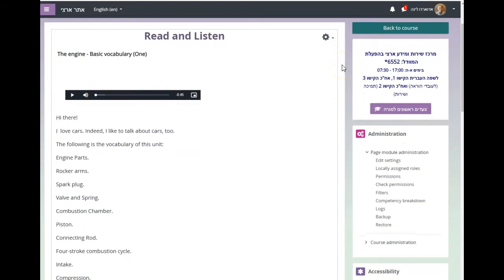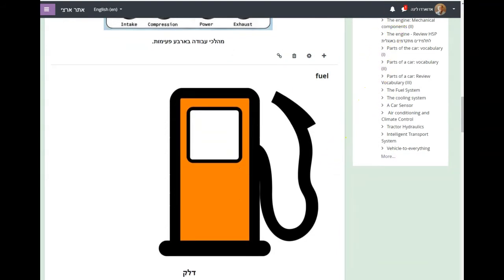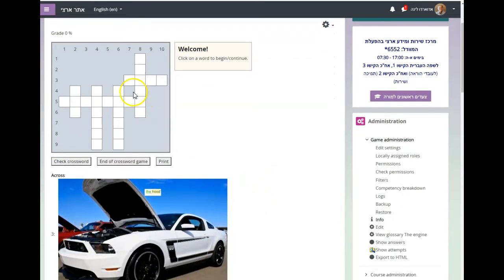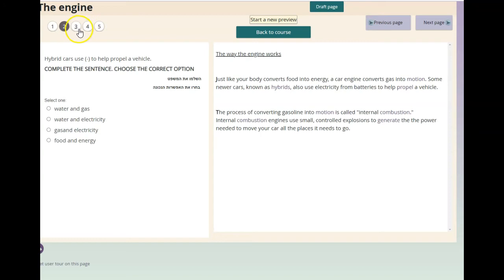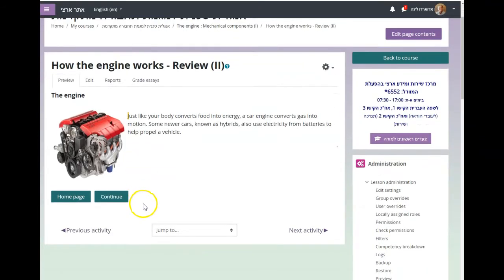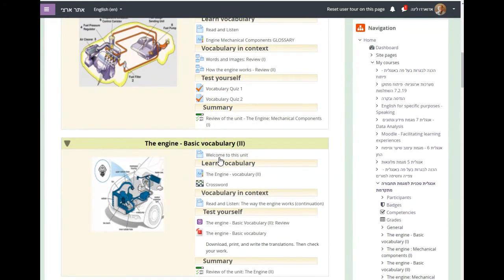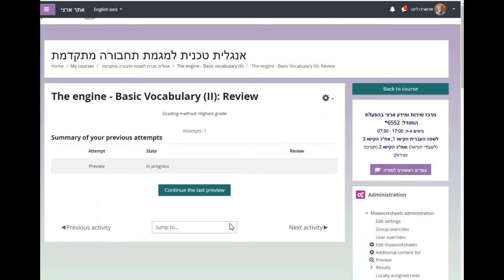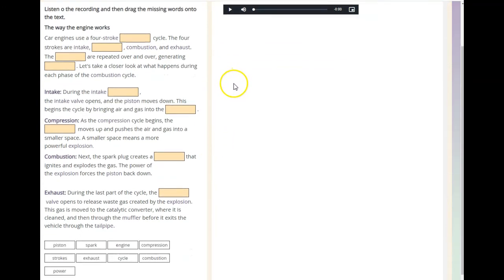Moodle for reception activities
This video is part of an assignment in the framework of a PD Workshop
 תשפב-אנגלית-הטמעת תוכנית המעודכנת באנגלית למורים מומחים-מנחי-212